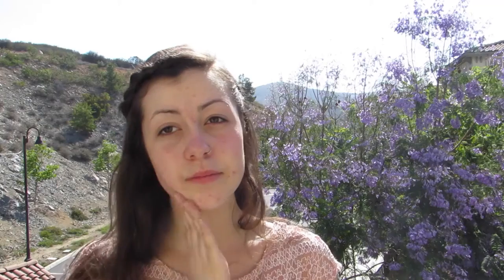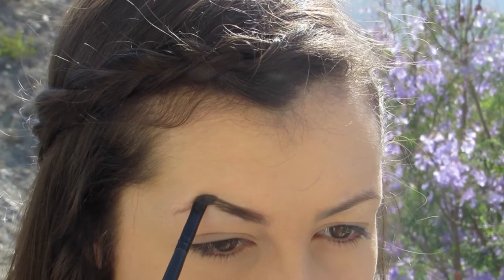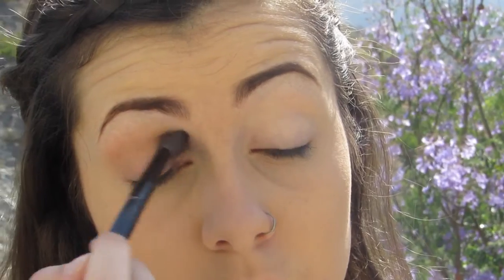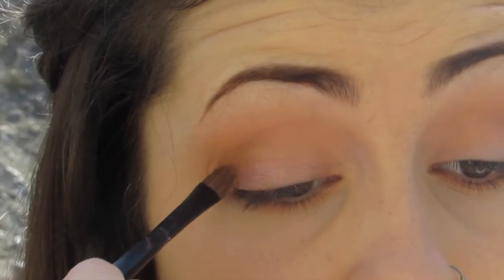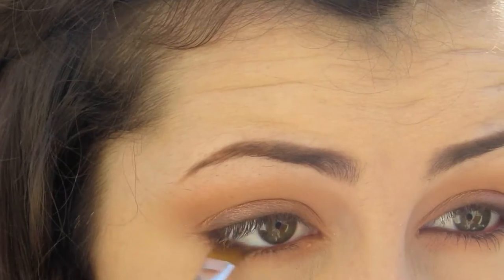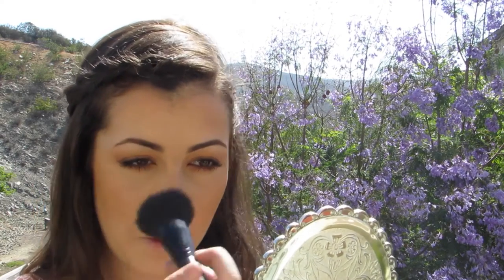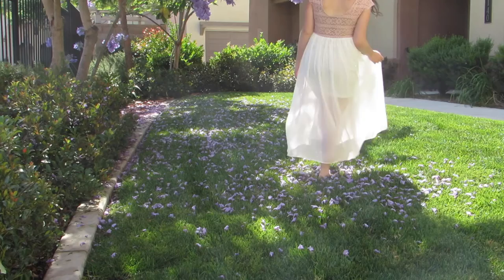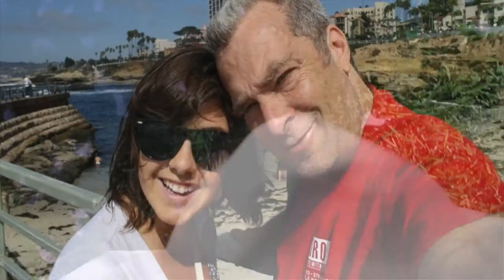Fresh Spring Look | A New Day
I was inspired to do this video by the sun rising, and starting a new day. The way the birds chirp only when daylight comes. When the sun finds a perfect path to your eyes when you're first waking up. Its a new day and you get a beautiful chance to be alive. Live in the moment.

My Uncle David Rockwell passed away suddenly this week. He's been fighting Kidney Disese, and on dialysis for years. It's been heavy on my heart and a sad time for our family. Uncle Dave has inspired me to become the videographer I am today. He created beautiful underwater videos as well as worked as a cameraman for KIRO news in Seattle. I love him deeply and he will always be with me when creating my videos.

"Come Alive"